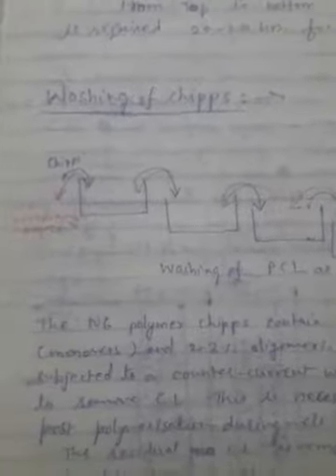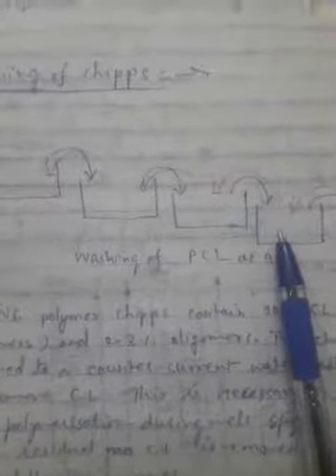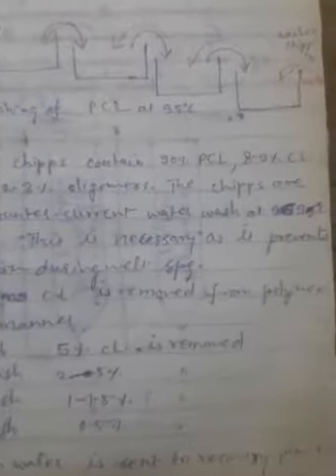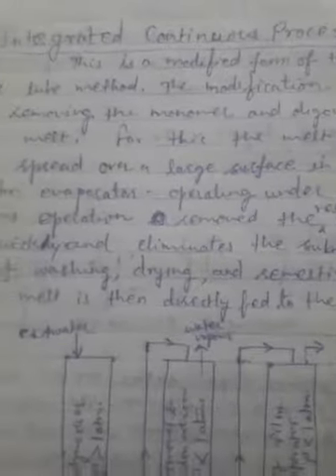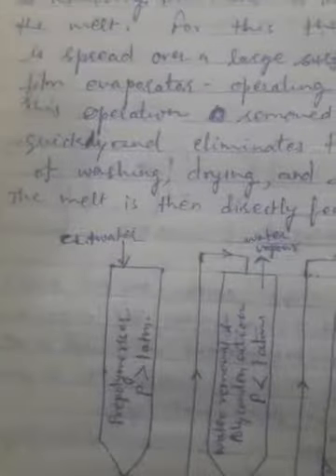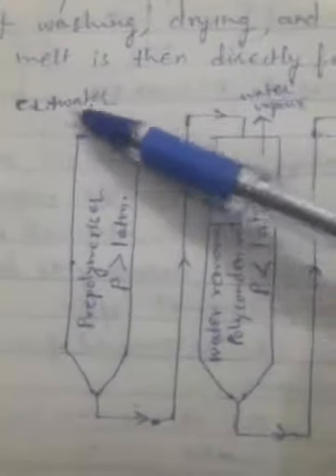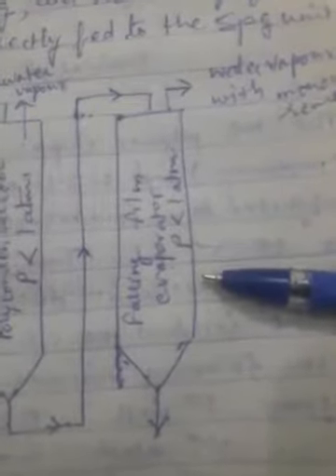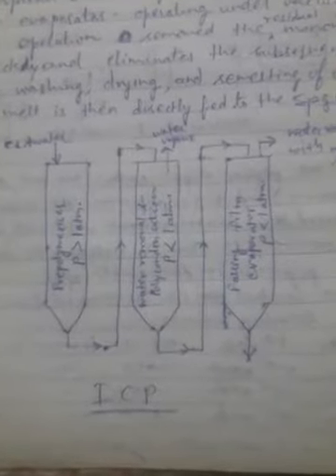Nylon6 Fibre Part 4